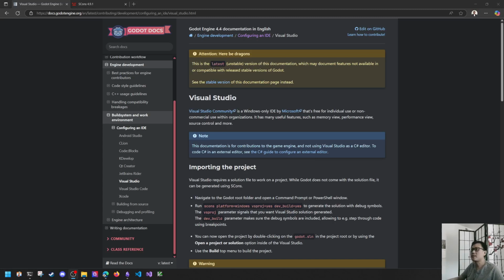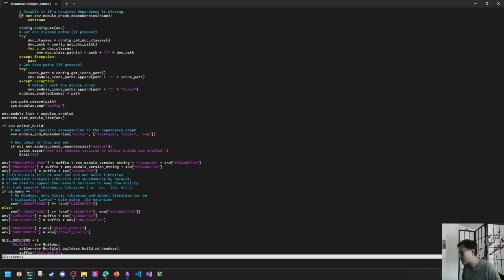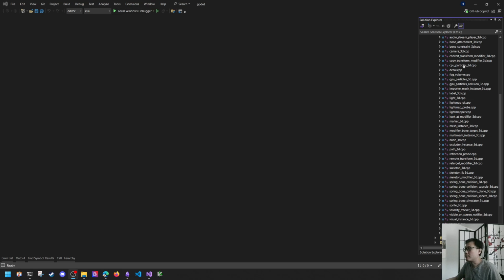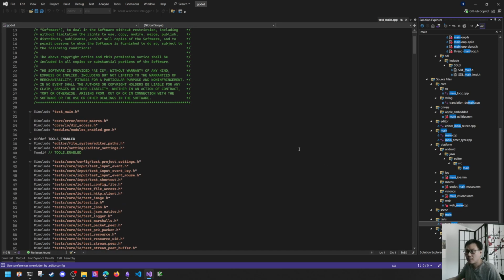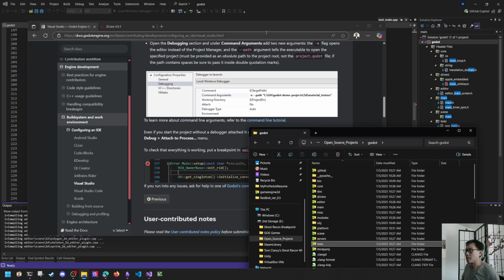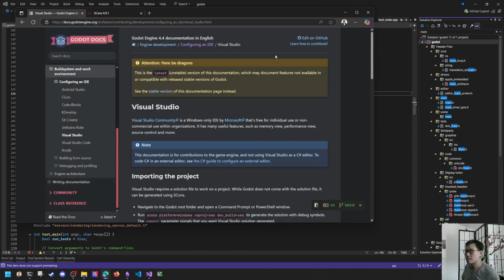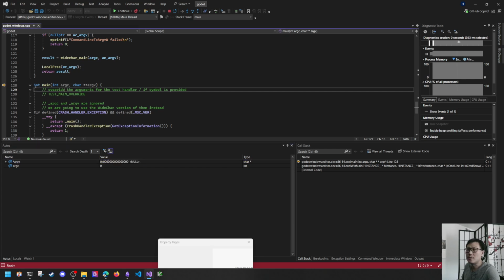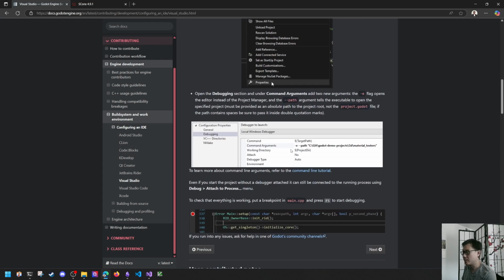How to Build Godot Engine from Source Code and find the Main Function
Run "Step Into" (F1) from Microsoft Visual Studio C++
Read Godot Engine documentation, they have very clear instructions how to setup the environment to build the source code using SCons build tools